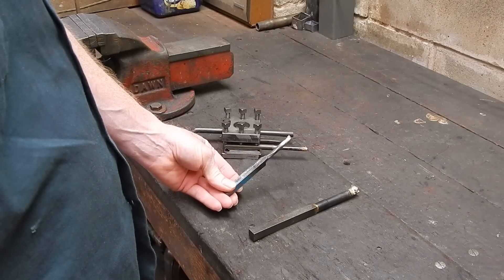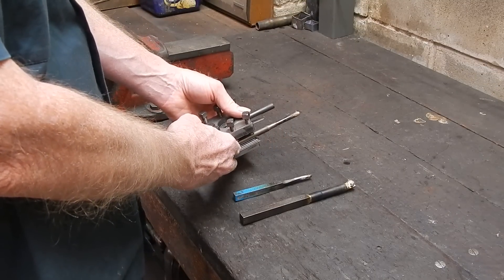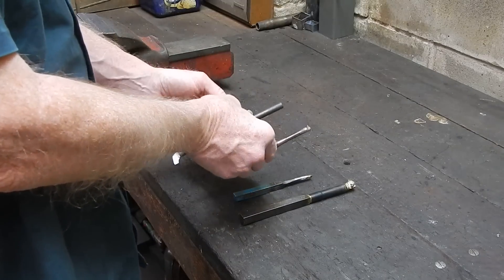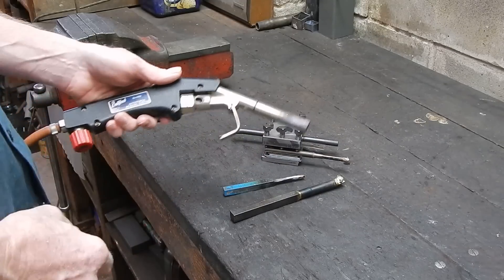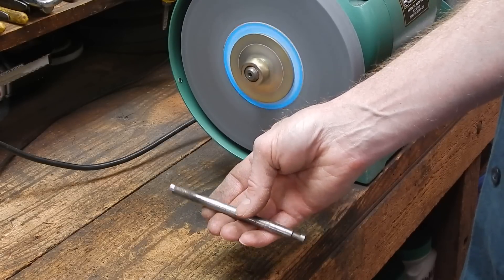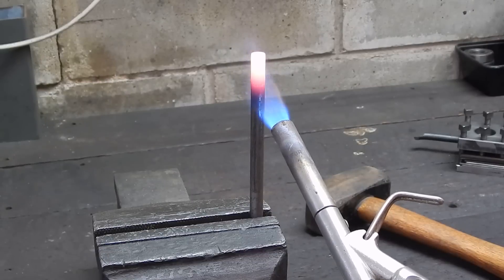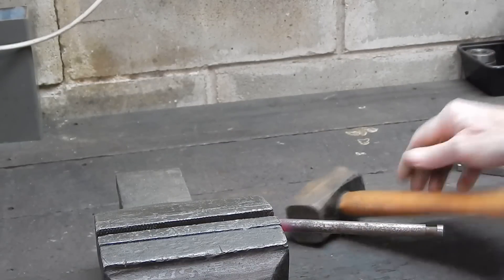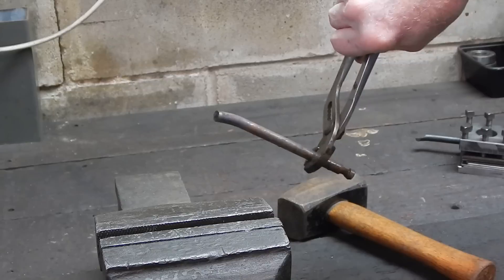Make a small boring bar from an engine inlet valve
Here's a quick and dirty way to make a small boring bar.  Costs nothing.